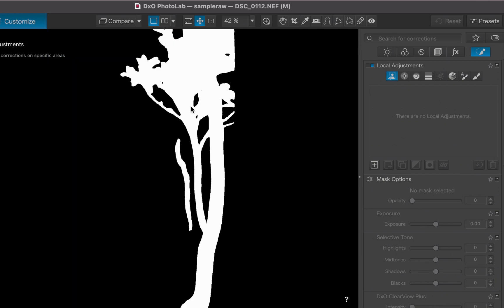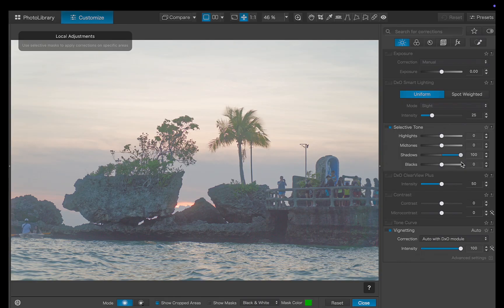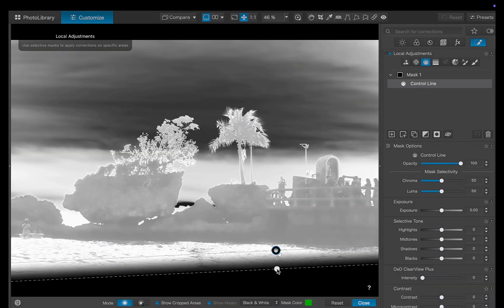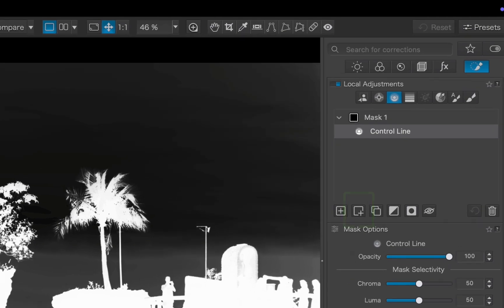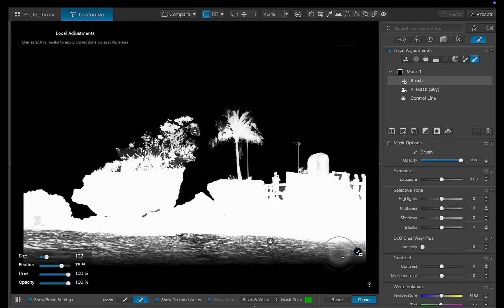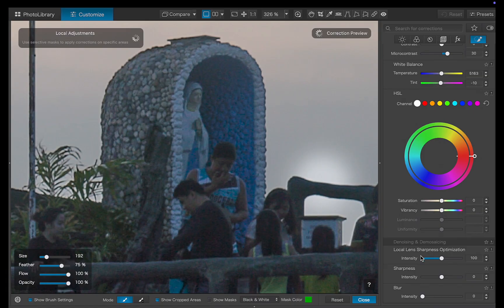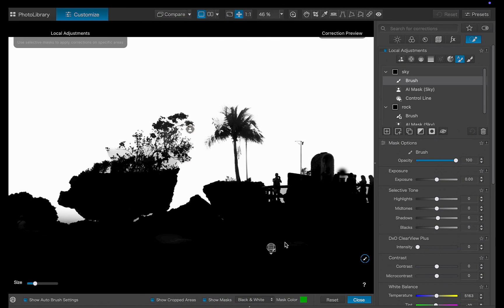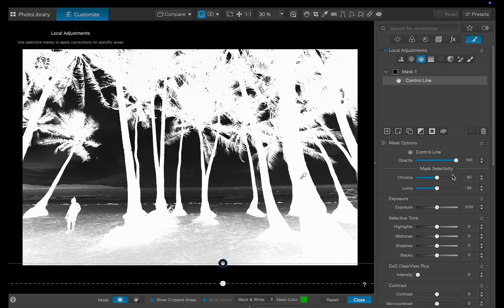DXO PHOTOLAB 9: COMBINE MASKS FOR PERFECT LANDSCAPE EDITS.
DxO PhotoLab 9 brings one of its most powerful updates yet — a complete overhaul of its masking workflow. In this tutorial, I’ll show you how to combine multiple masks to solve one of the toughest challenges in landscape photo editing: